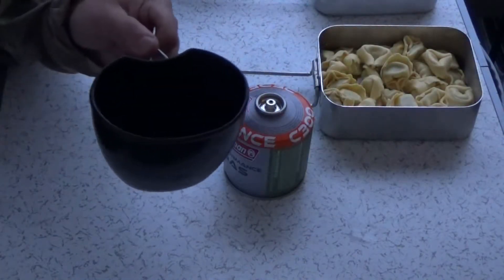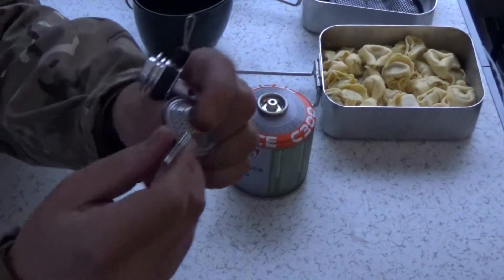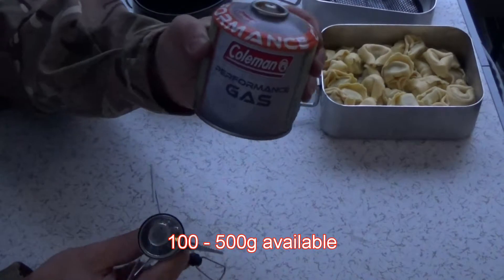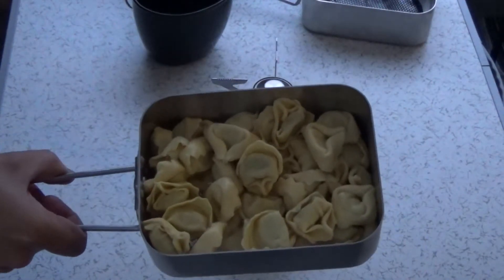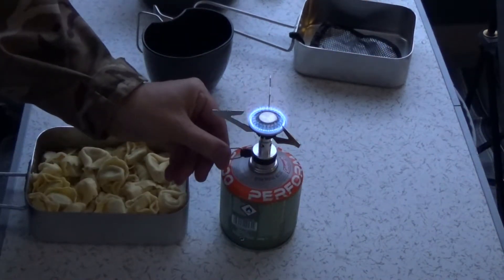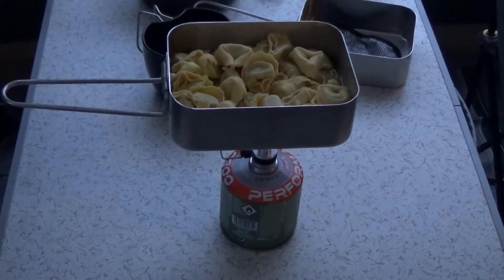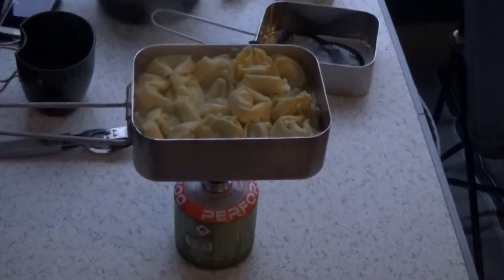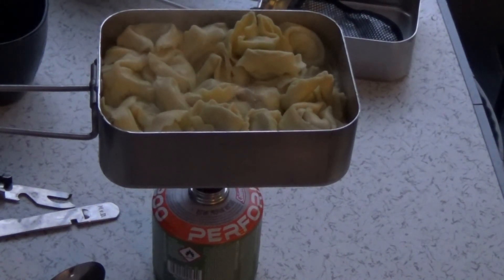Coleman F1 gas stove - field test, review and cooking in mess tins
Coleman F1 portable gas stove.  A field test and short video review of this great portable gas stove along with camp cooking in mess tins.  A great stove which takes up little space, ideal for camping, hiking or walking kit.  perfect as a back up when a real camp fire cannot be made.